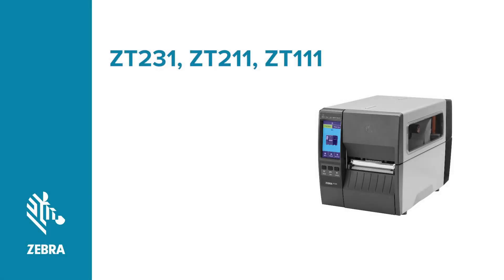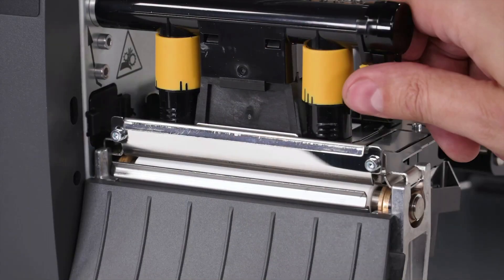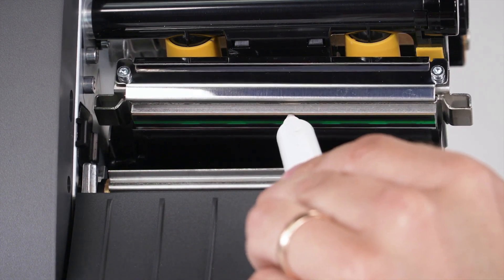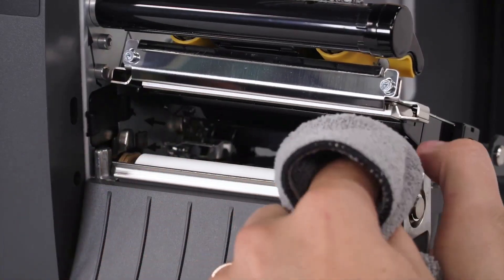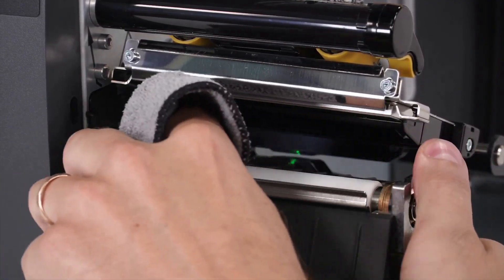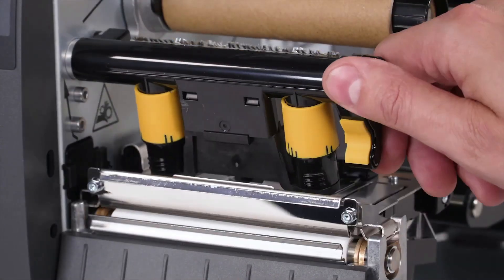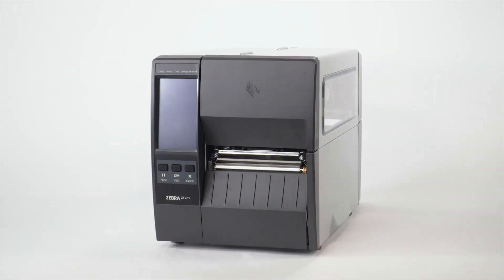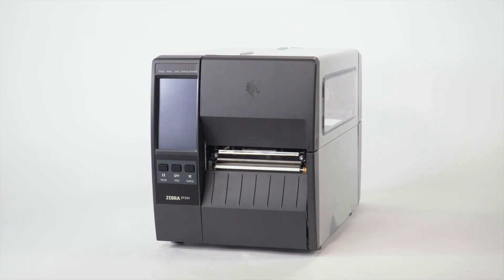Zebra ZT231 ZT211 ZT111 How To Clean The Printhead And Platen Roller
To clean the printhead and platen roller on the Zebra ZT231, ZT211 and ZT111 thermal label printers is fairly easy and can be done within minutes.